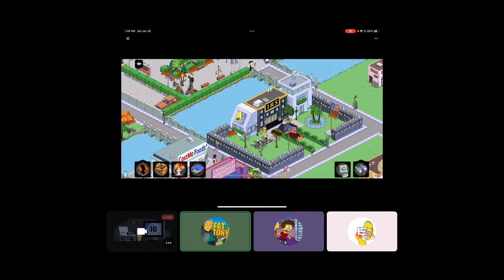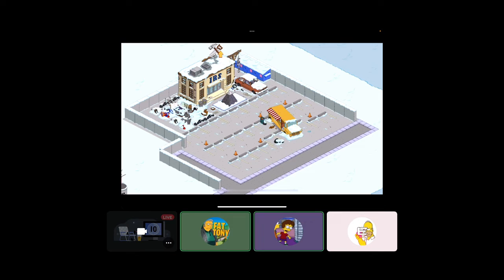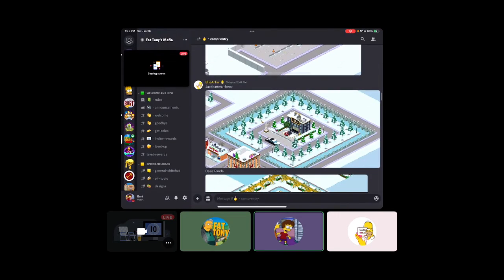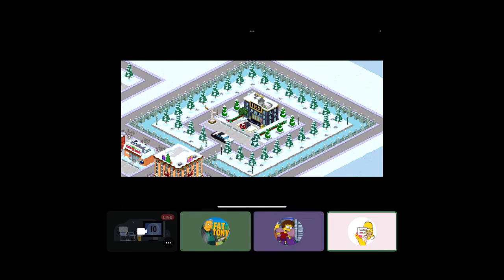IRS Design Competition (Part 1)